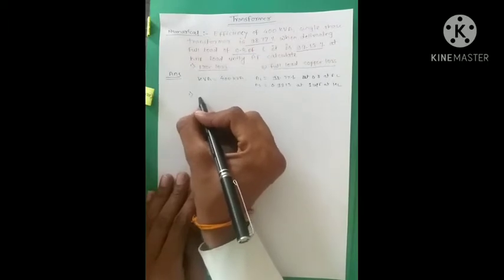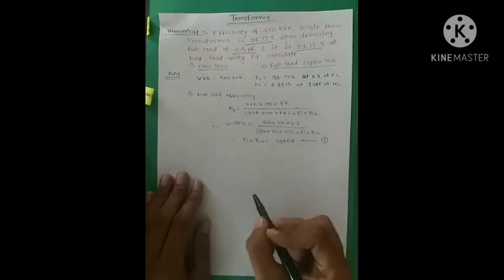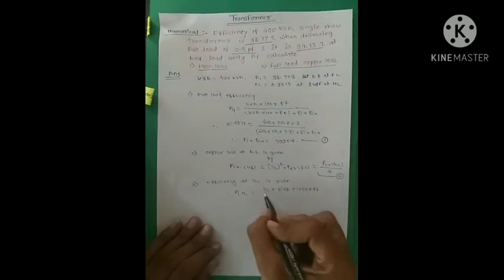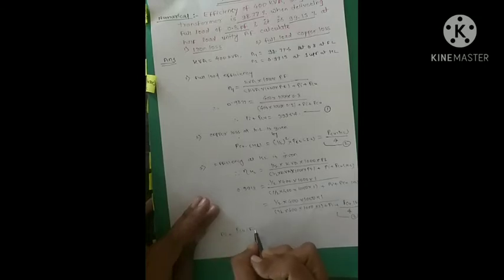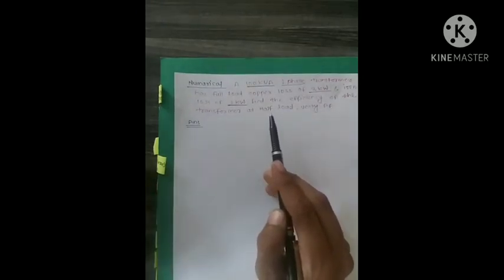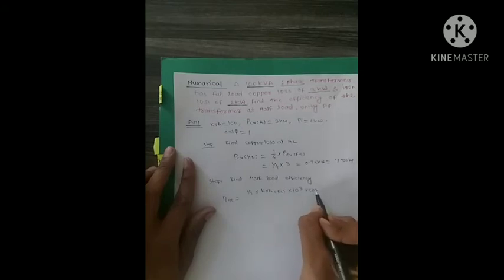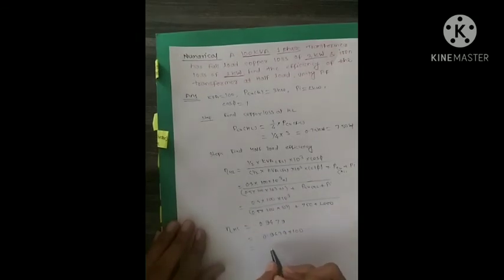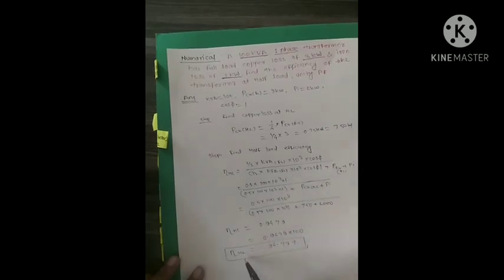EM-I / Transformer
Lect 02 Numericals